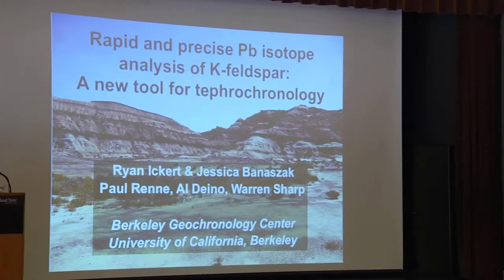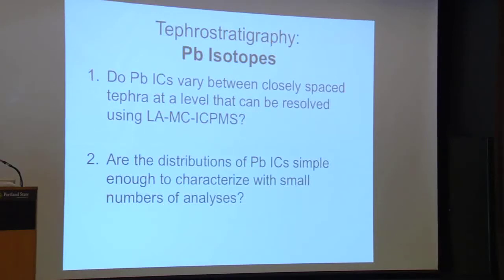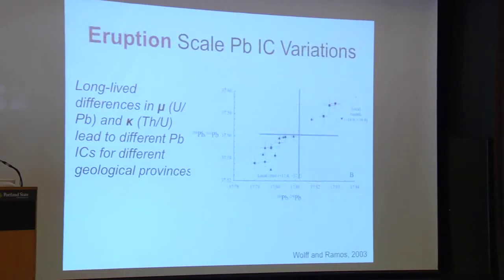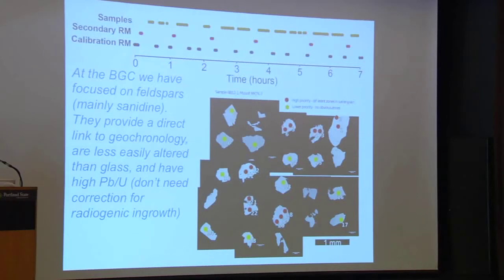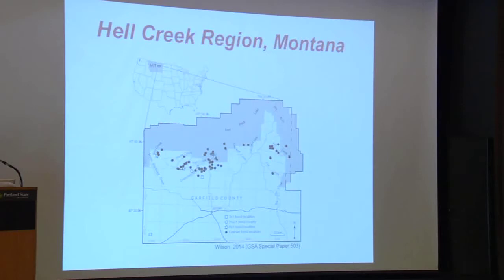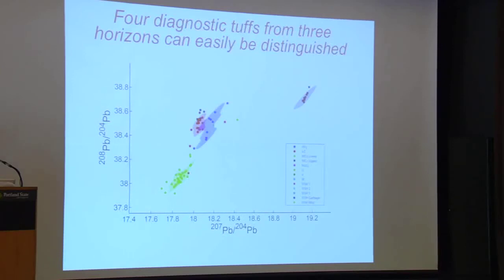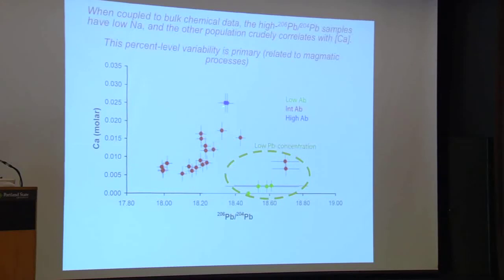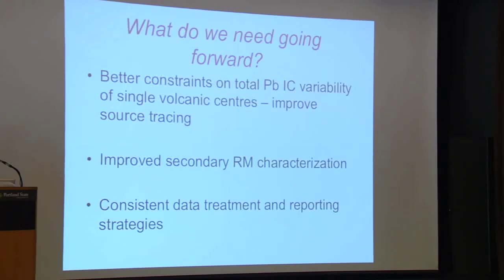Tephra Conference 2014 - Rapid and Precise Pb Isotope Analysis of K-feldspar...